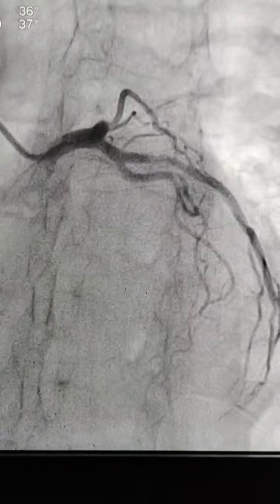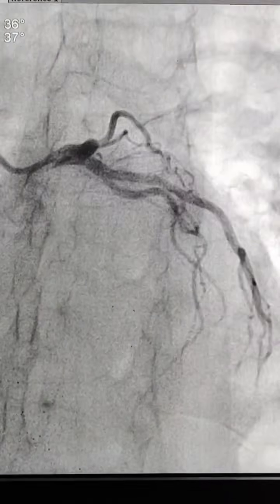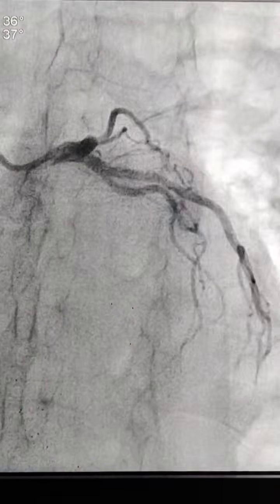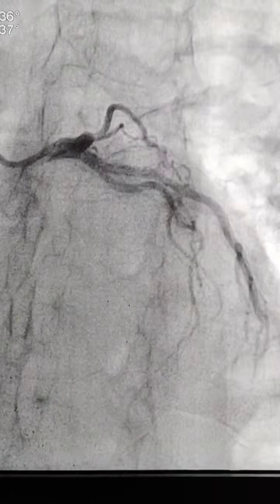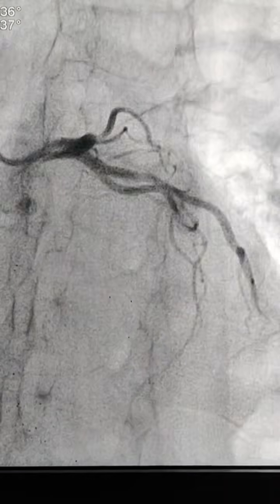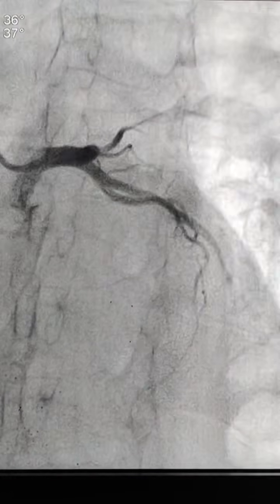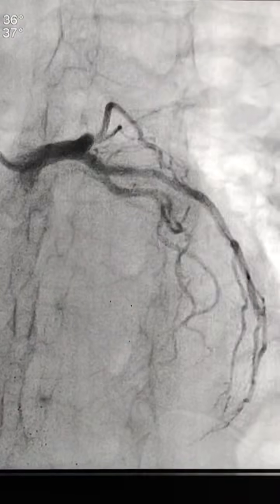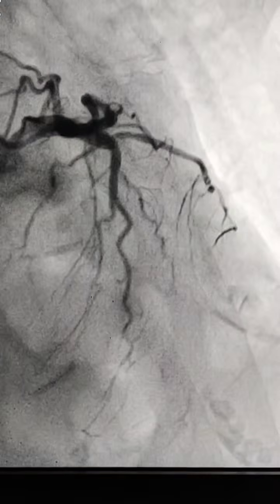Angioplasty to LAD after 5 days delayed presentation.Hard thrombus.